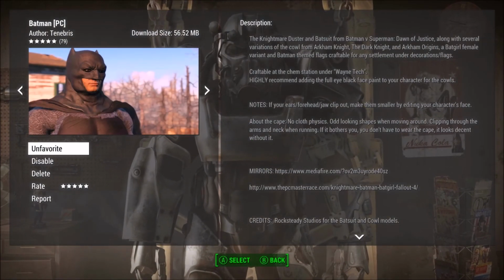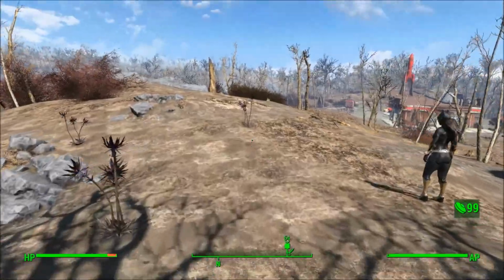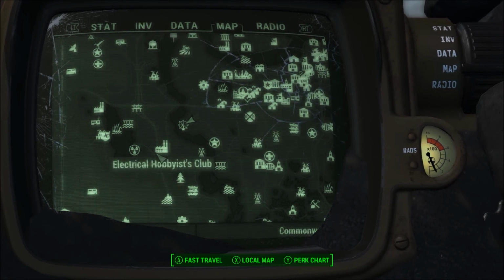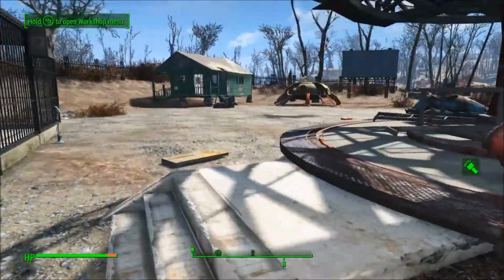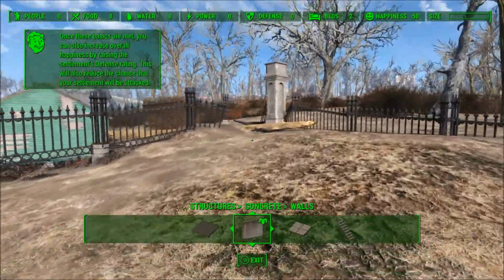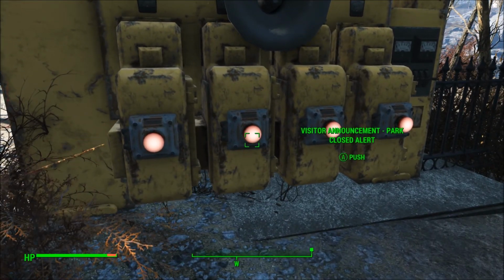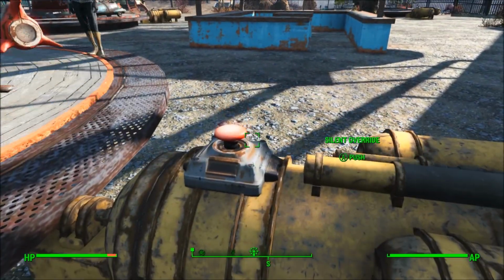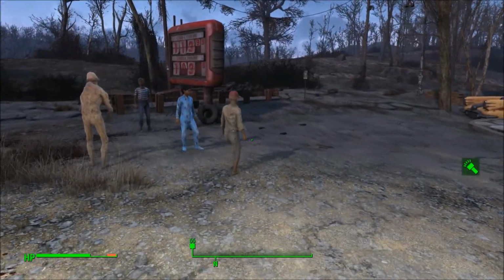Fallout 4 Mods Bat Family - Westing Park - Orphans of the Commonwealth!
Orphans of the commonwealth